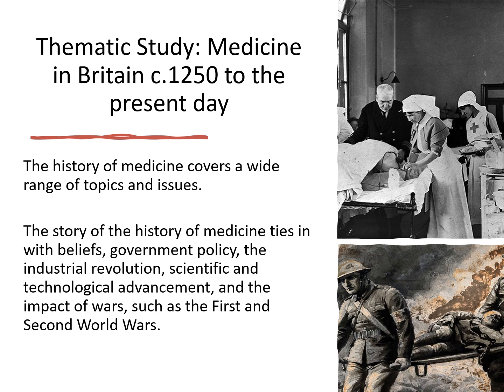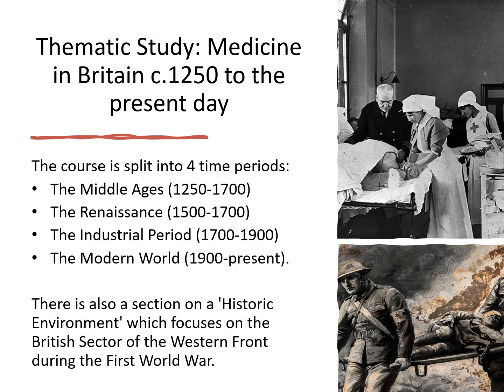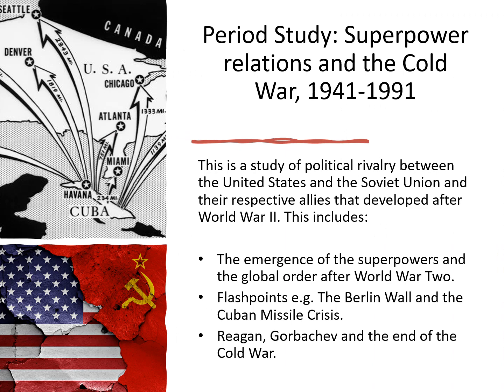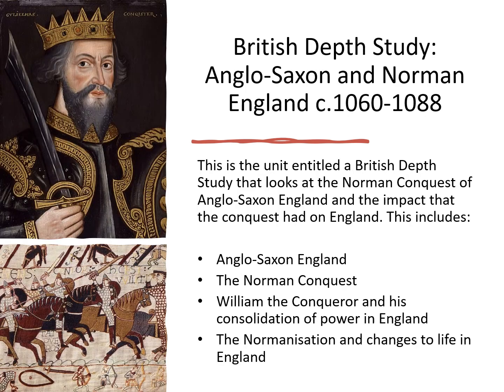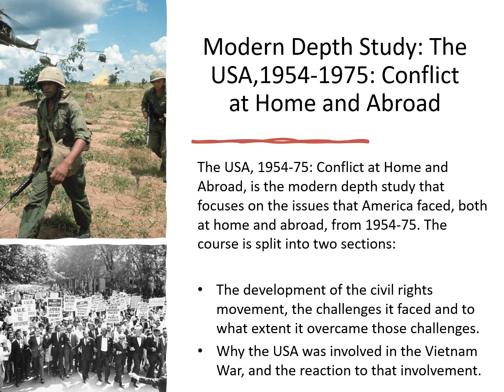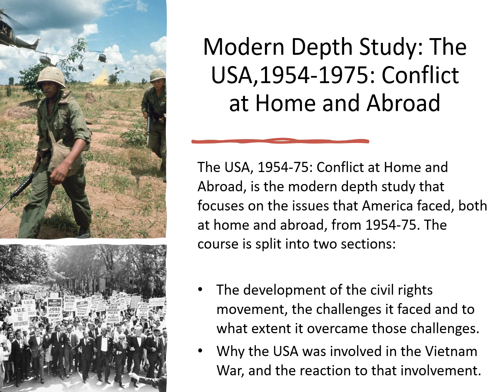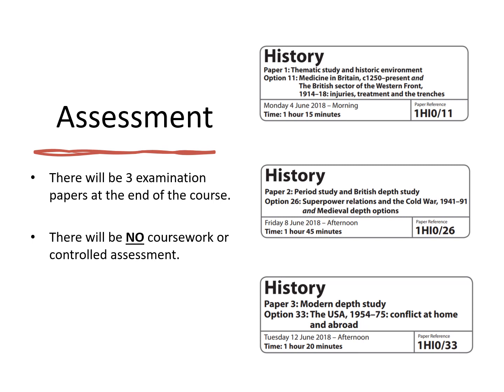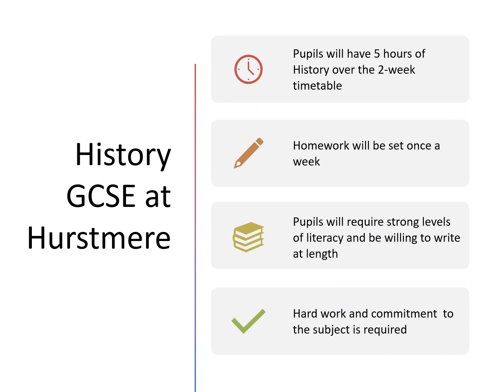History Narrated Website Options Evening 2024